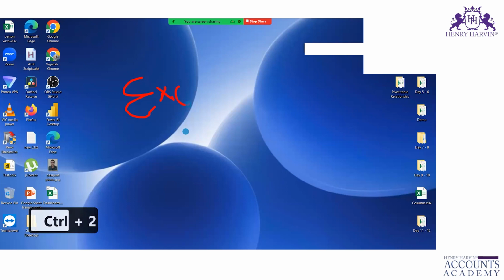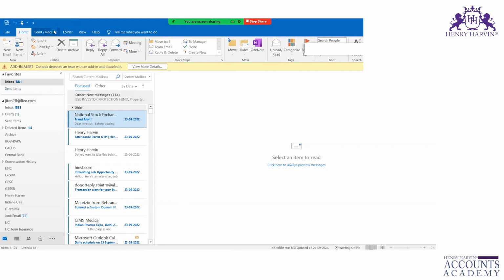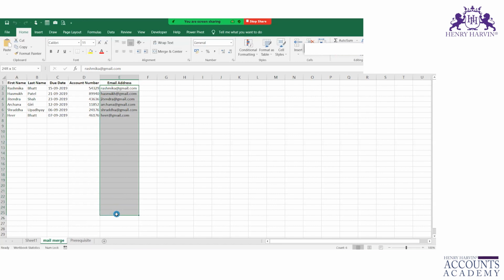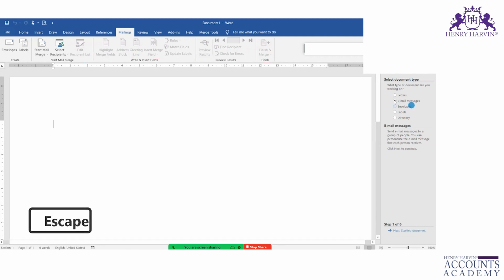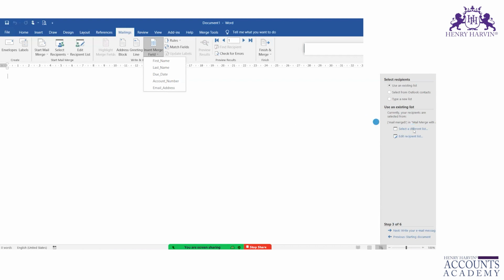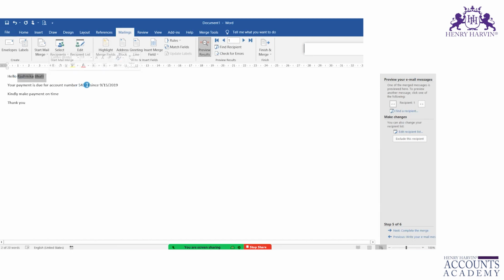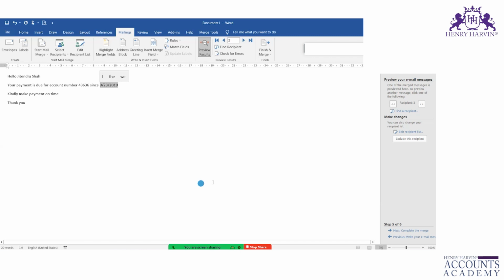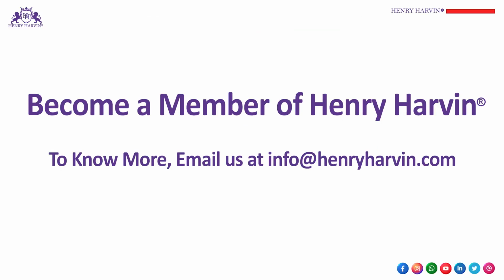How to Use Mail Merge in Excel | Excel Mail Merge Tutorial | Henry Harvin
Mail merge in Excel allows you to personalize and automate the creation of documents using data from an Excel spreadsheet. By using the "Mail Merge" feature in Microsoft Word, you can import data from Excel and create customized letters, emails, or other documents based on the data in your spreadsheet. This is a powerful tool for streamlining communication and creating personalized content at scale.